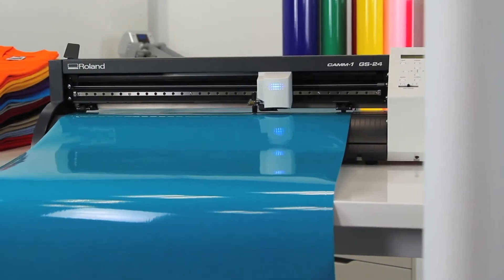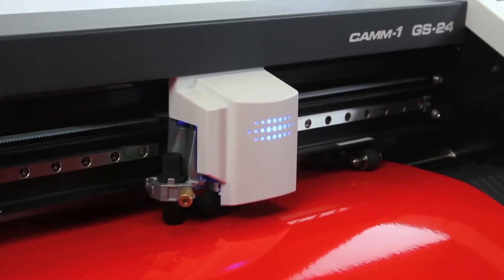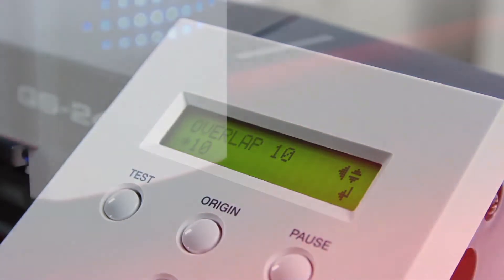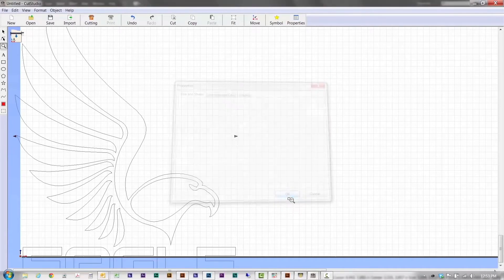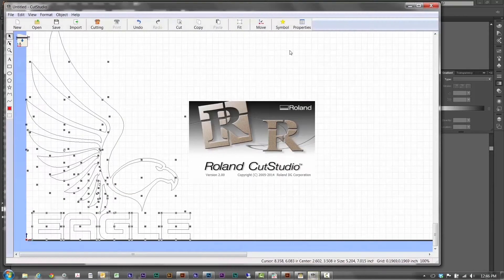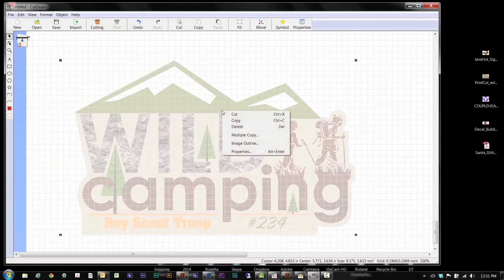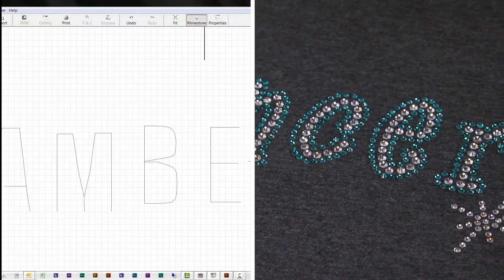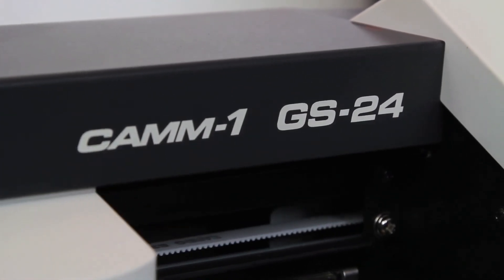Roland DG GS 24 Desktop Vinyl Cutter Apparels Heat Transfer Materials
The Roland DG CAMM-1 GS-24 desktop cutter is precision and efficiency to the max. With a completely redesigned cutting carriage and blade holder, the GS-24 offers great stability, up to 10x overlap cutting and down force of up to 350 grams so that you can cut like never before — even on thick, dense substrates. The GS-24 is Roland DG’s best desktop cutter ever.